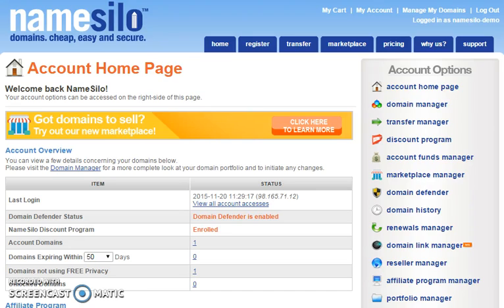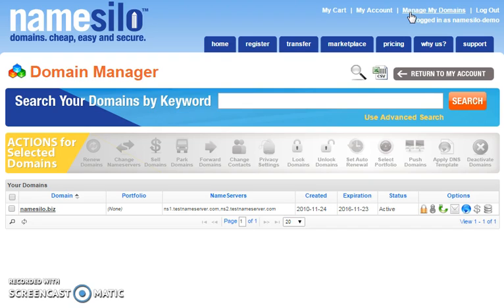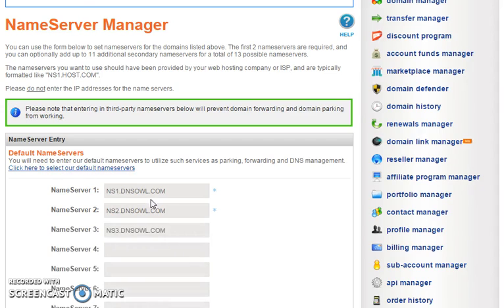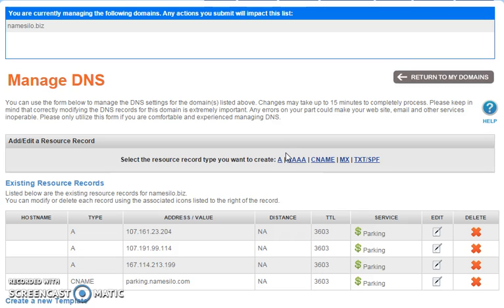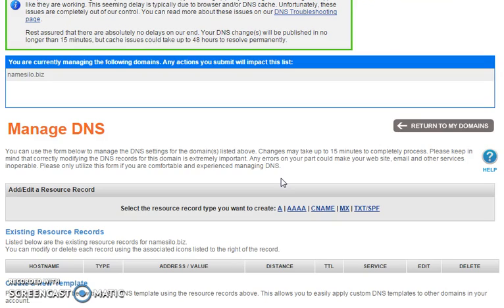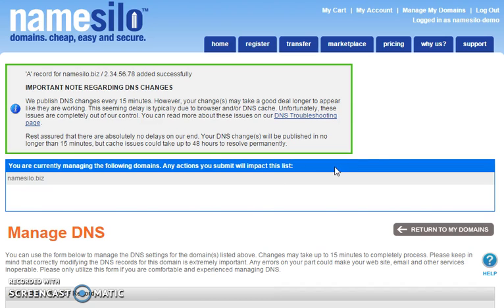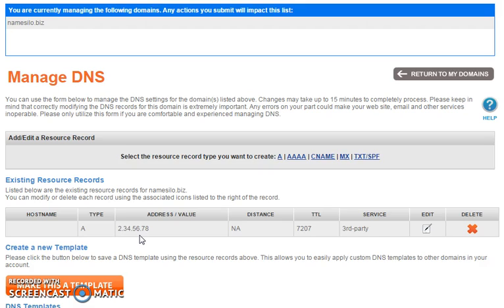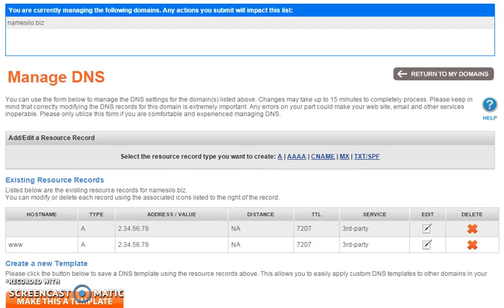Point your domain to an IP Address